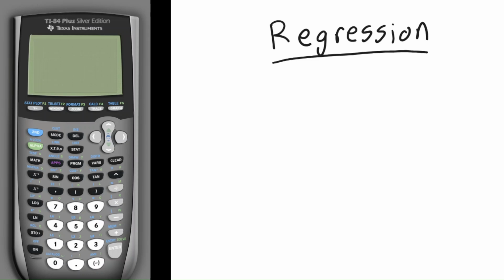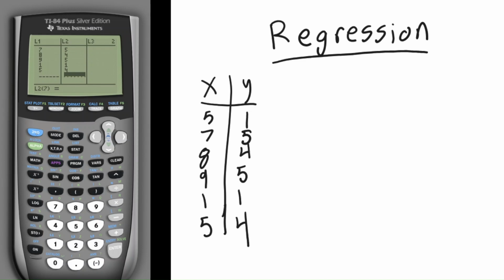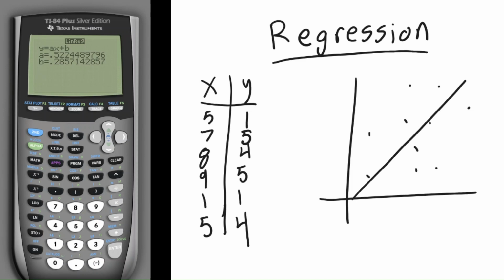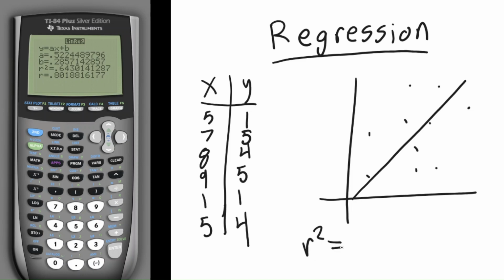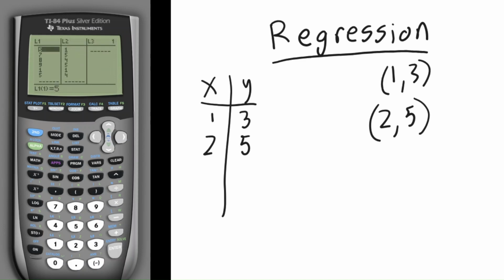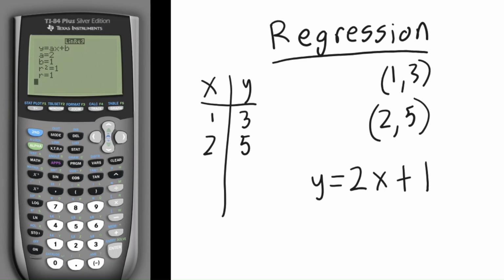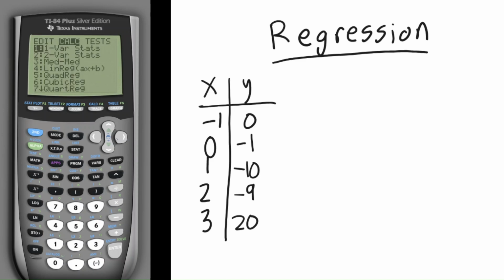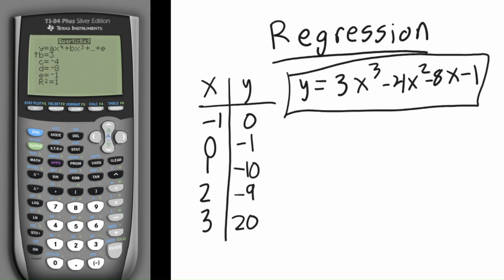Calculator tricks: Regression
Your calculator can find a line of best fit easily.  This is great when directly asked to use regression, but it can also be useful in other places.  Did you know you can find the equation of a straight line given two points without doing any work?  Just use regressions.  Find out how here.